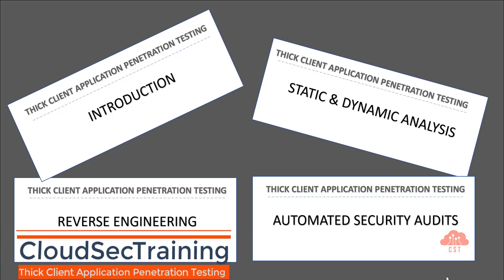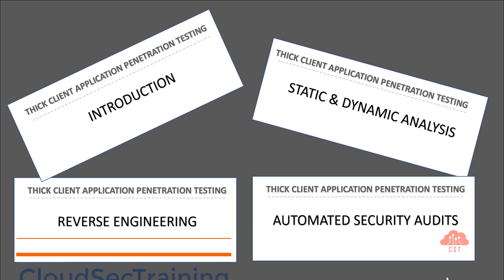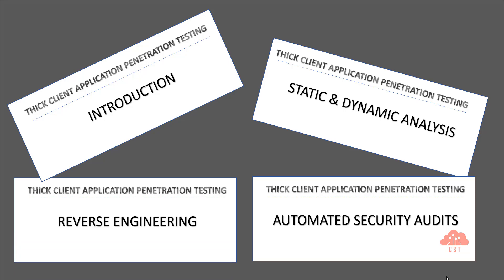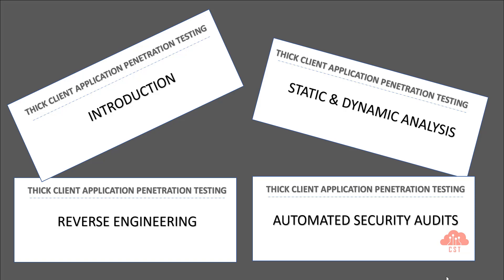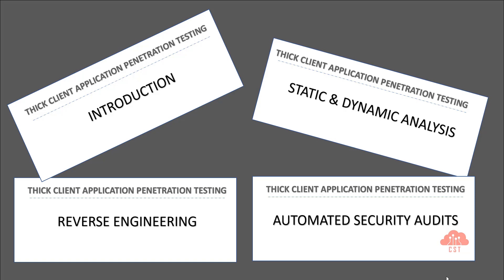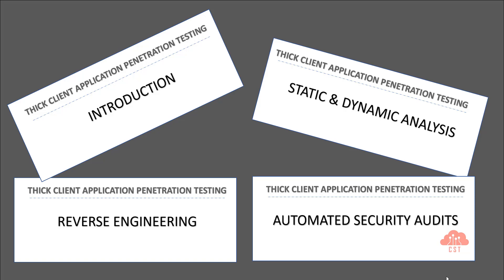Thick Client Penetration Testing - Course Introduction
This playlist has a list of free videos from our flagship course "Mastering Thick Client Application Penetration Testing".